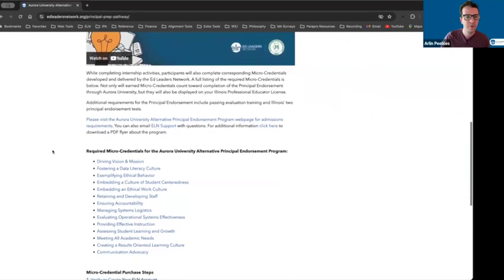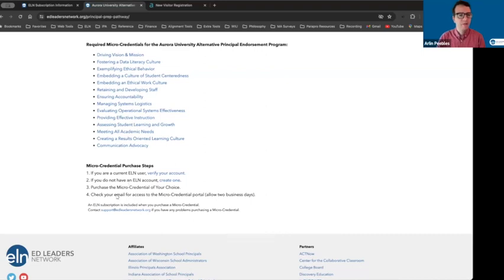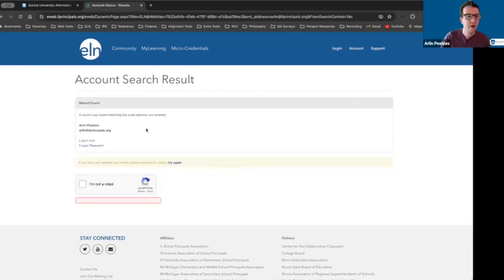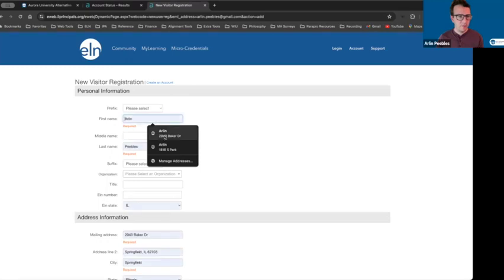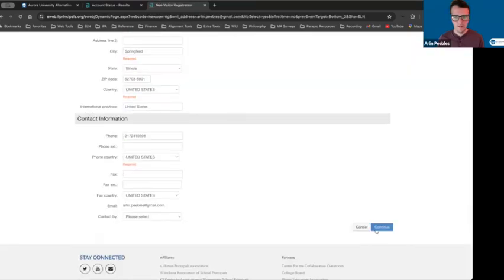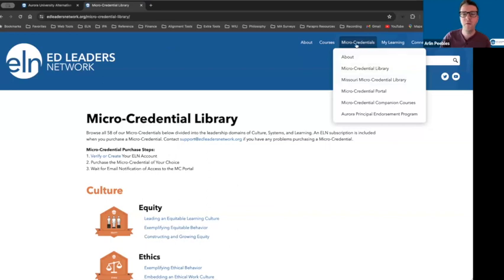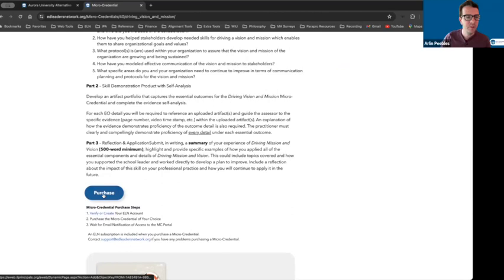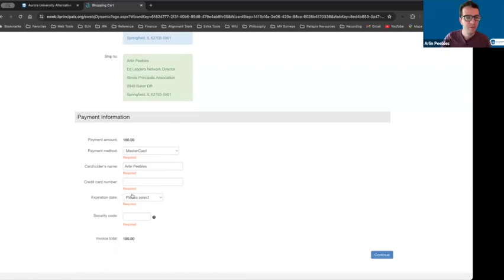Micro-Credential Purchase for Aurora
ELN Director Arlin Peebles walks through the steps for purchasing a Micro-Credential for the Alternative Principal Endorsement Program for Aurora University.